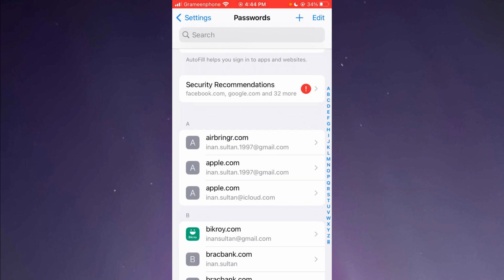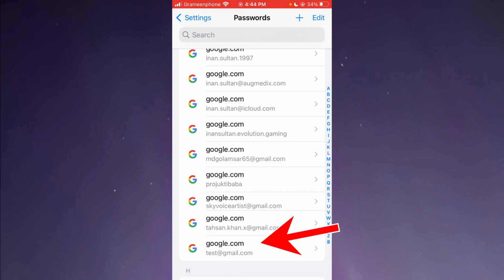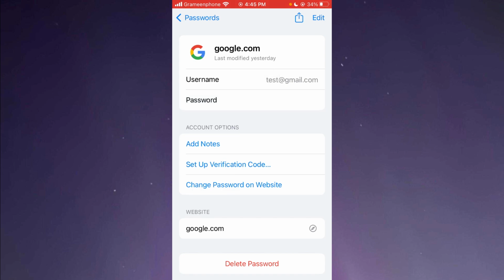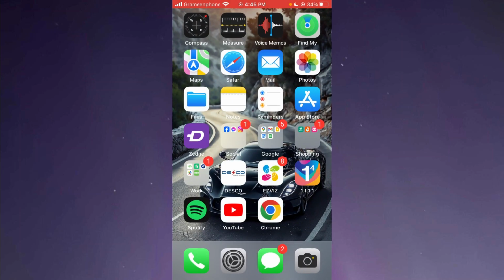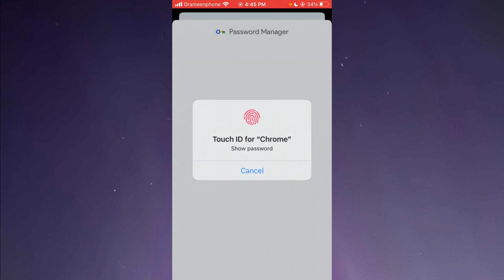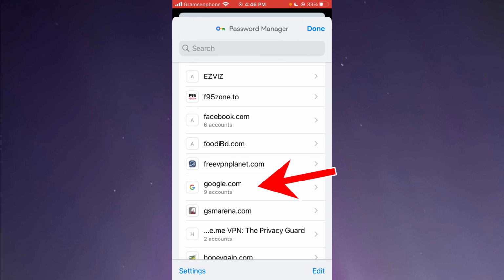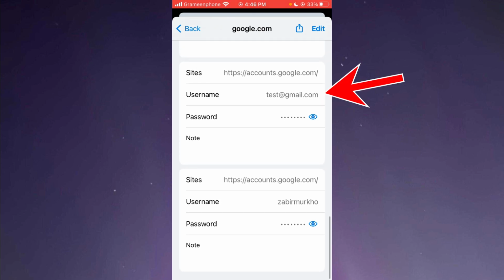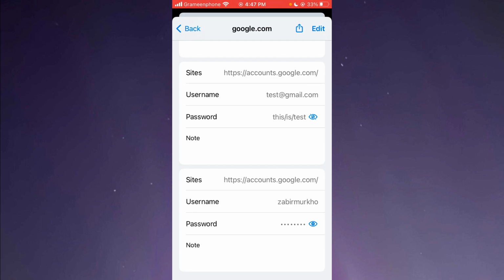How to Find Your YouTube Password on iPhone | Easy Guide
How to Find Your YouTube Password on iPhone

Looking for a guide on how to find your YouTube password on iPhone? In this video, we'll guide you on how to see your password on YouTube.